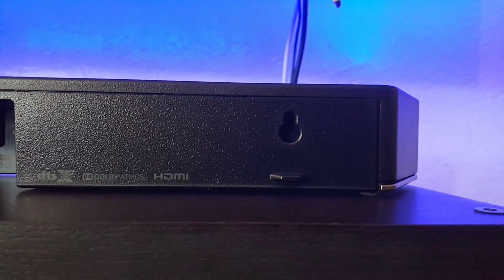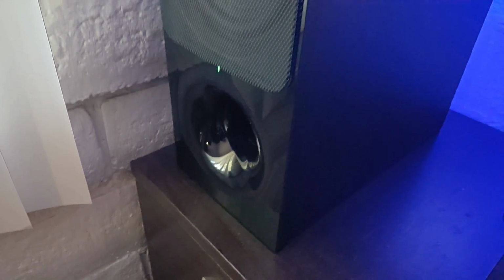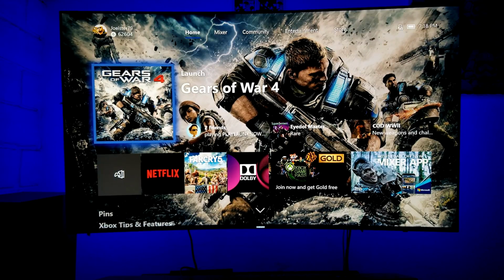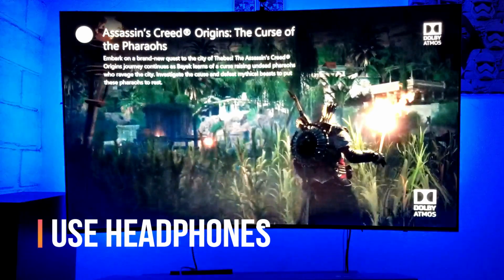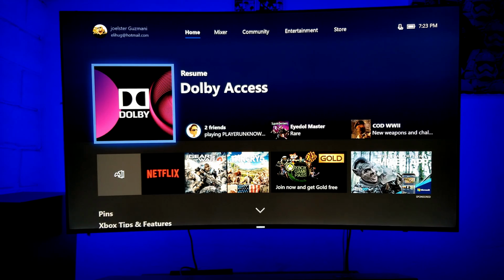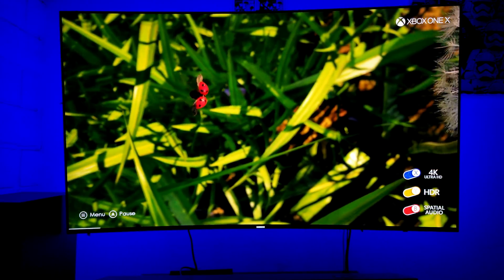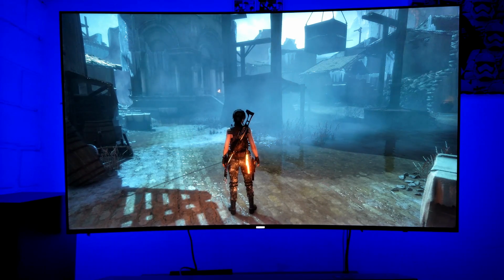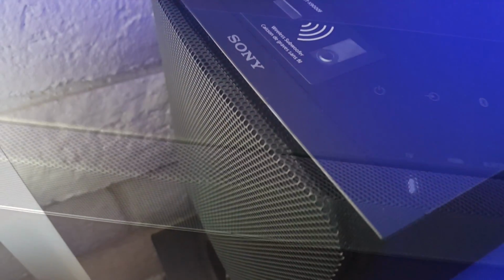Sony HTX-9000F Dolby Atmos Soundbar setup on the Xbox one X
This is the new Sony HT-X9000F Soundbar by Sony, it supports Dolby Atmos and DTS X on the Xbox one X, also games that support Dolby Atmos, the sound is very clear and loud, an immerse experience.